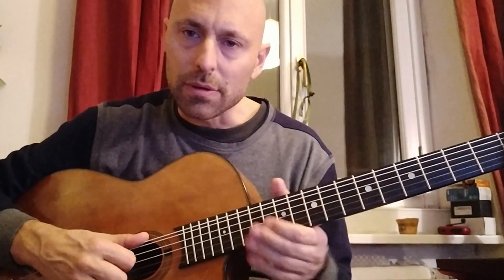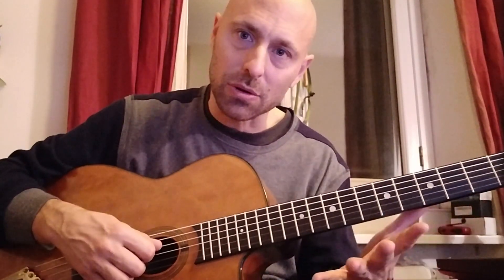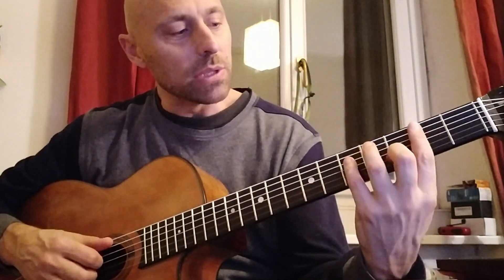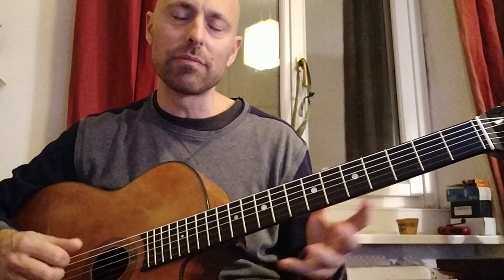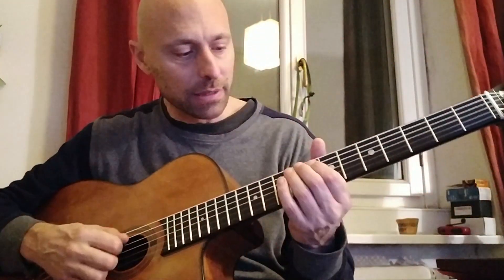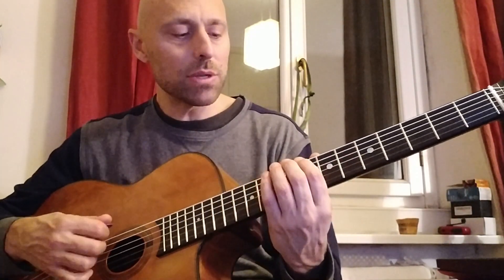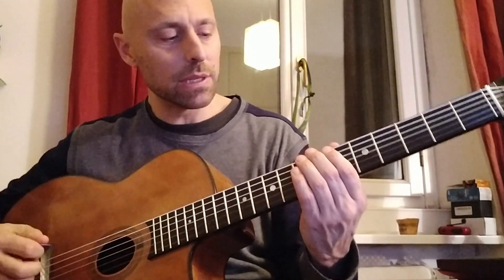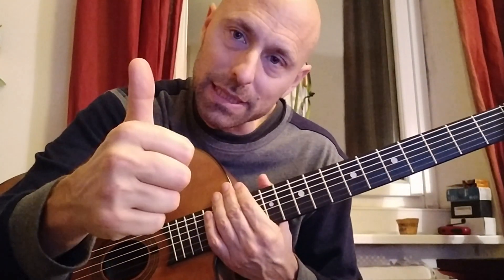My 3 favorite licks! Nature Boy Bireli Lagrene solo - Dario Napoli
Timecodes:
0:00​ - Intro
0:36 - Example #1
4:11​ - Example#2
7:08​ - Example #3
11:11​ - Outro

Check out 3 of my favorite licks from the Bireli Lagrene solo on "Nature Boy". The solo is packed with an infinity of great phrases and ideas but I figured a good place to start is with these 3 phrases you can quickly add to playing and transport in most keys.
Learning ideas from the Masters like Bireli, a giant of the jazz and gypsy jazz worlds, incorporating them in your playing and eventually personalizing them is a great way to build your phrasing and vocabulary, as well as your technique, all important aspects in the jazz manouche style of guitar.

MORE DARIO!